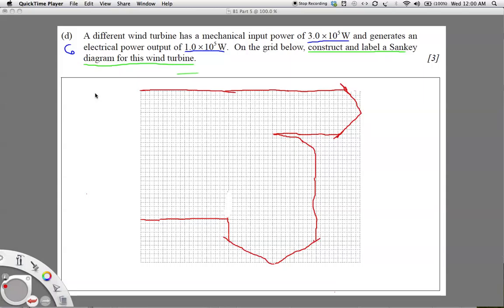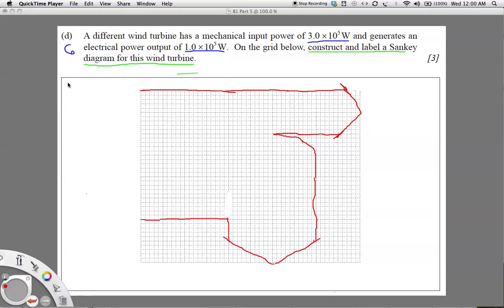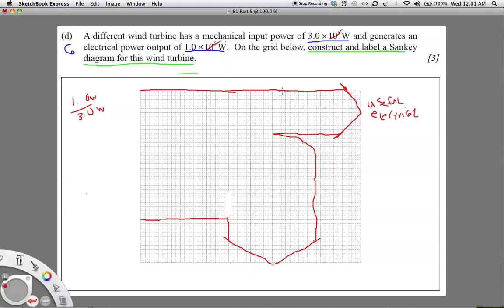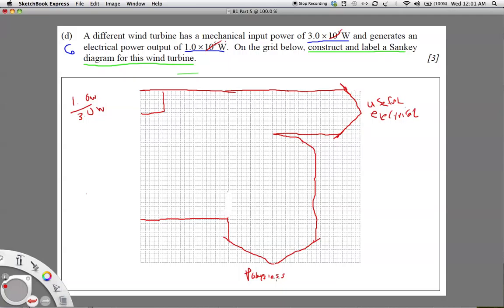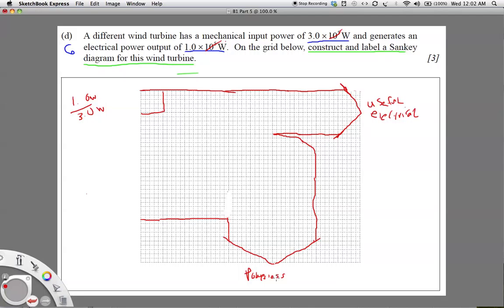Question 8 7 wind power part 3